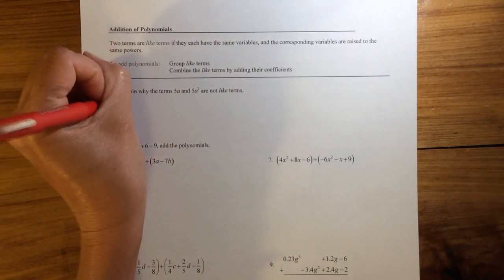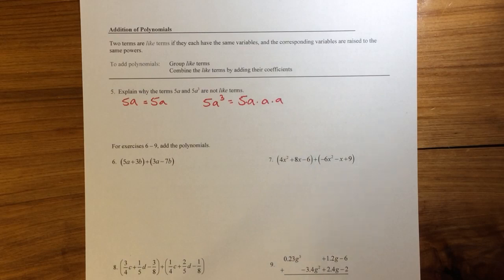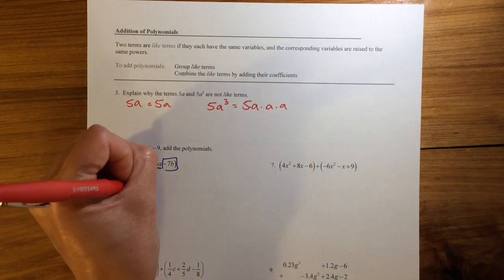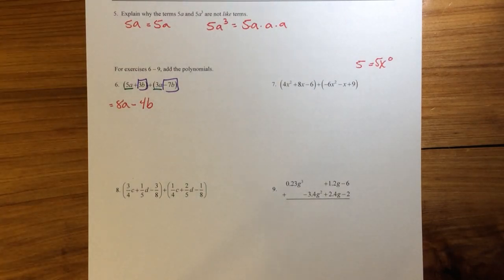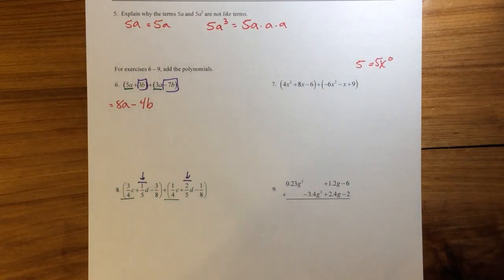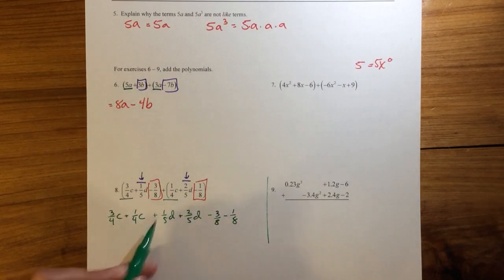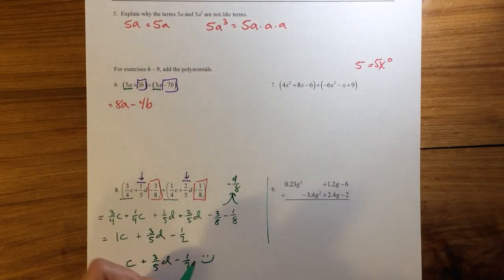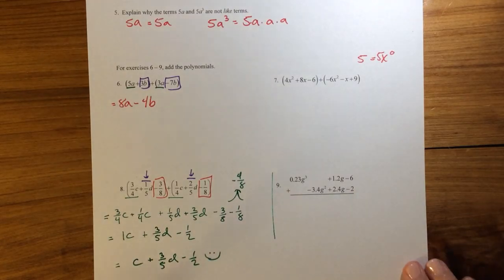12 5c Add Sub Poly